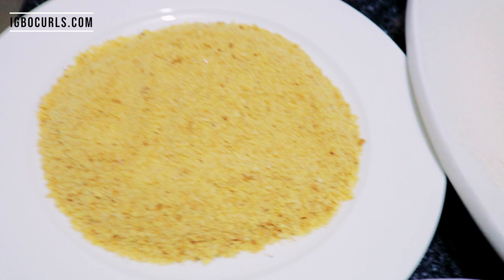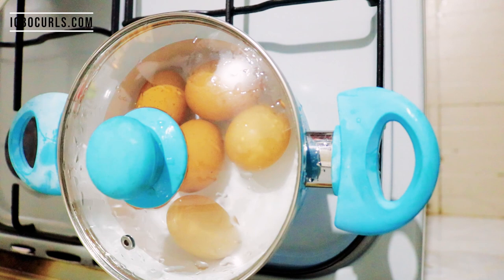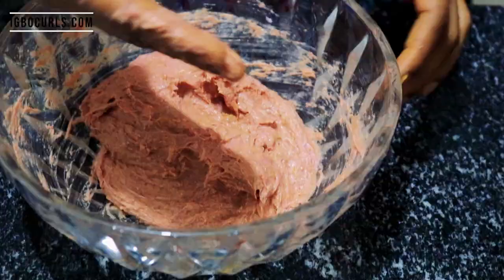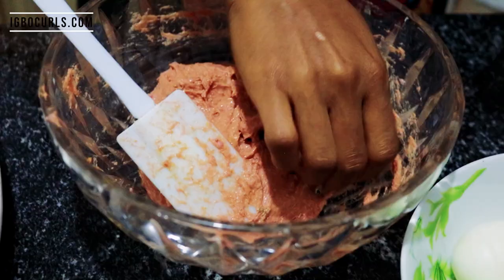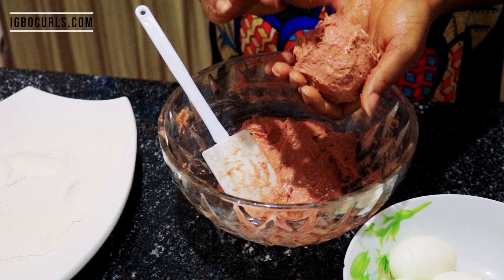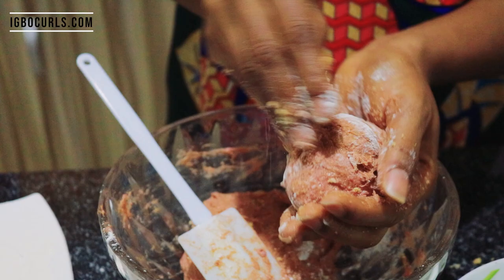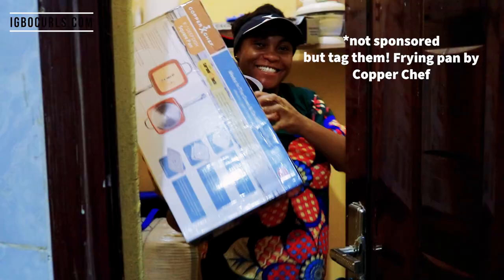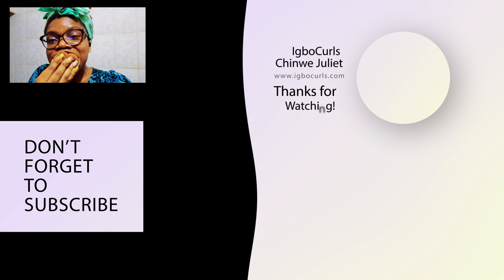How To make Scotch Egg Recipe / Nigerian Recipe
I’ll show you how to make the perfect Scotch egg.

Introducing a New Cooking Series with my Chef Sister in Law Loveth! Today, she is showing us how to make the most delicious scotch egg recipe. This scotch egg recipe is easy and simple to follow.

If you don’t like frying your scotch eggs you can easily bake them too!

Ingredients
1. Breadcrumbs
2. Flour
3. Salt
4. Oregano
5. Chilli
6. Parsley
7. Curry
8. Eggs
9. Bullion Cubes
10. Beef Sausages

PRODUCTS I USE:

♣︎ Hair Serum
♣︎ Leave in Conditioner

Scotch egg recipe
how to make a scotch egg
baked scotch egg
creme egg scotch

♤ CAMERA - CANON EOS
♤ LENS - CANON 50MM LENS
♤ SEAGATE 4TB EXTERNAL HARD DRIVE
♤ SANDISK 128 GB MEMORY CARD

Luke 18:1 Then Jesus told his disciples, a parable to show them that should always pray and never give up.